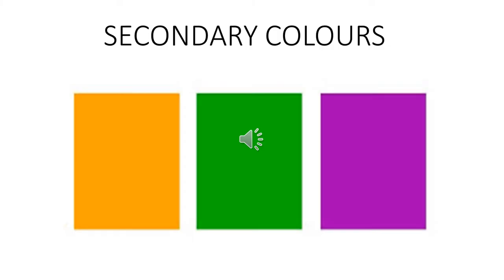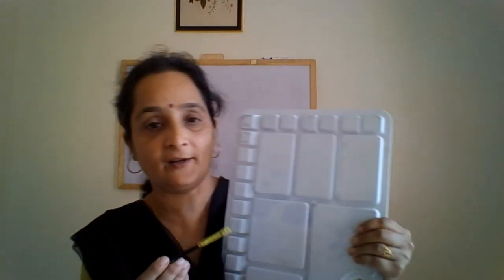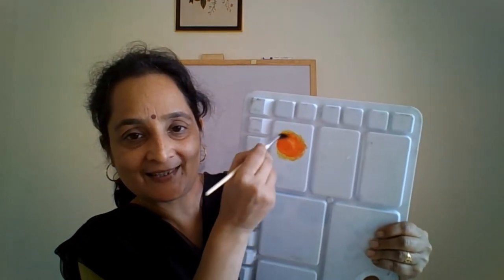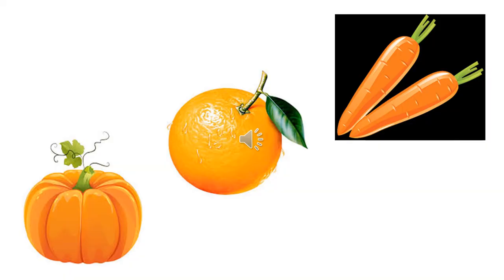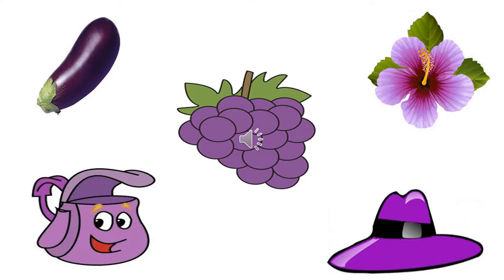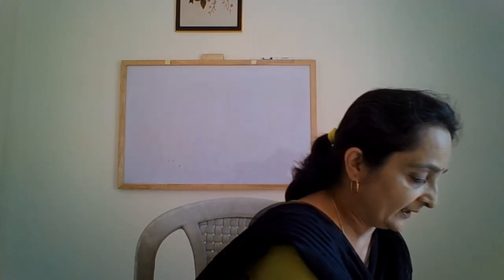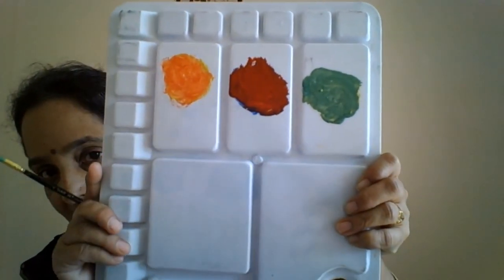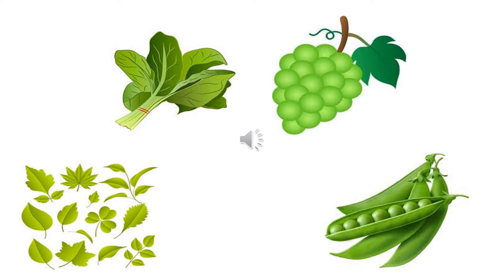The Orbis School - Environmental Science - Nursery - Secondary Colours